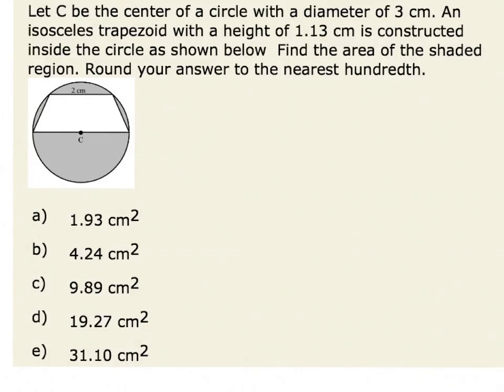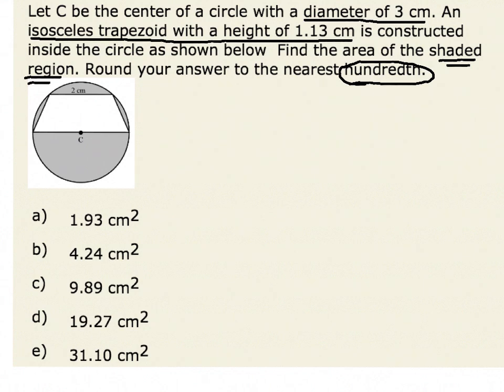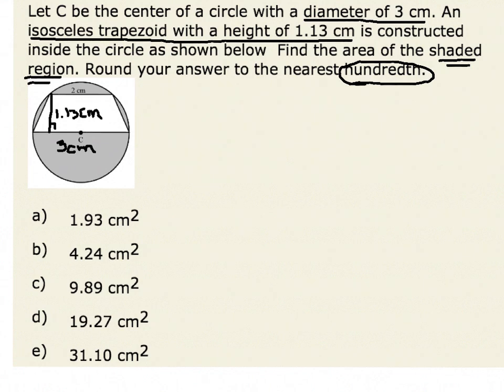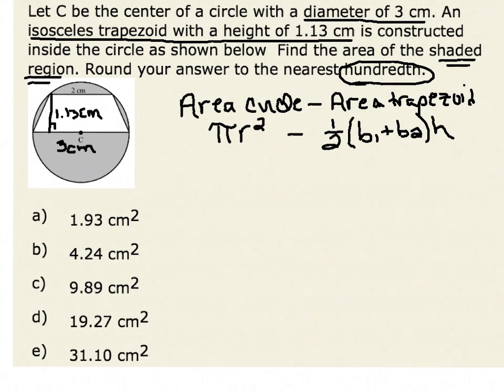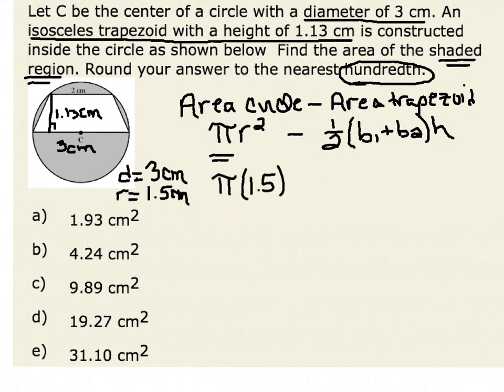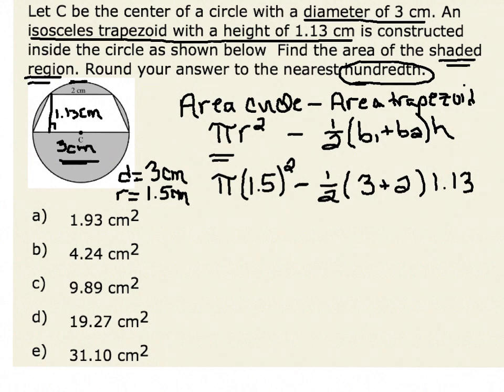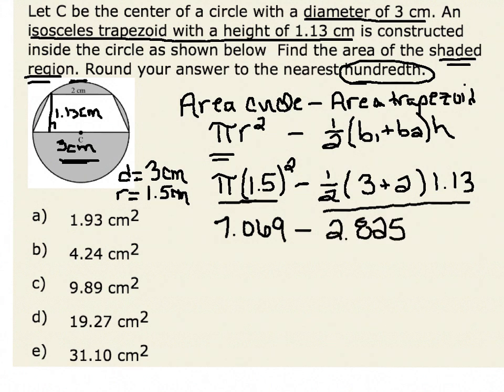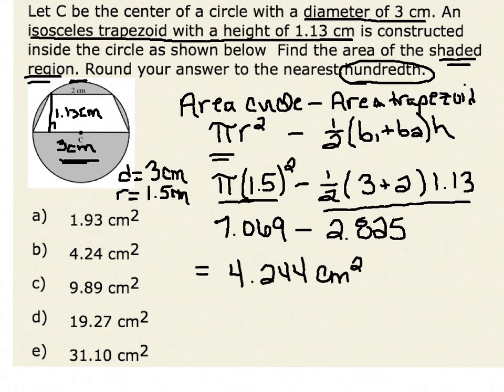Area of a Shape (cc)